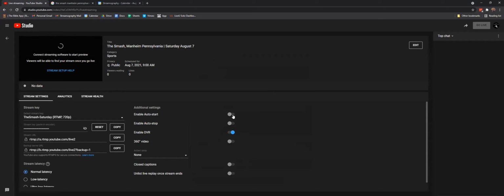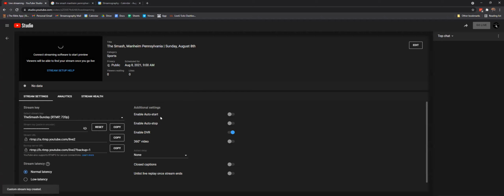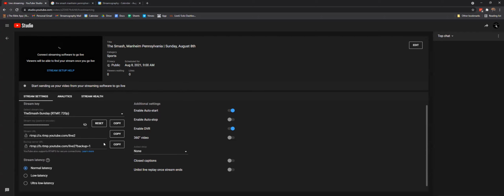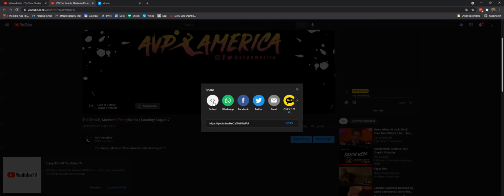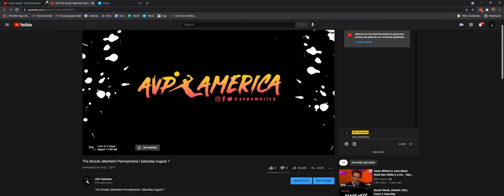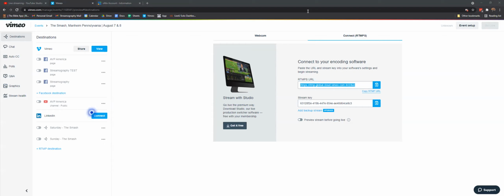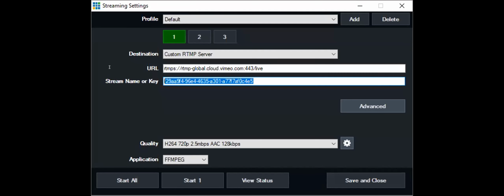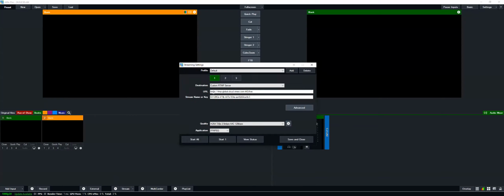Streamographers YouTube Training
YouTube Training:
- Scheduling Live Events
- Creating Stream Keys
- Adjusting Settings
- Uploading Thumbnails